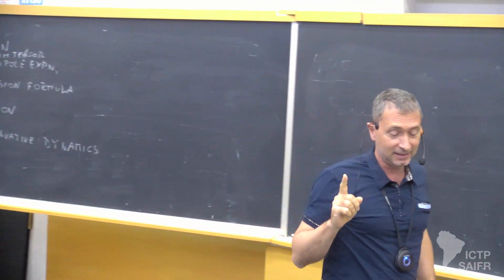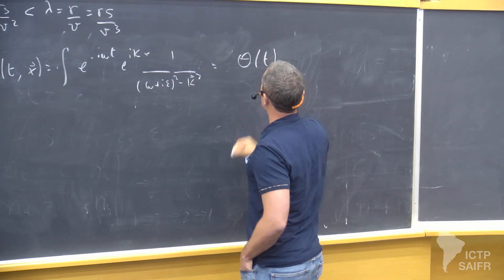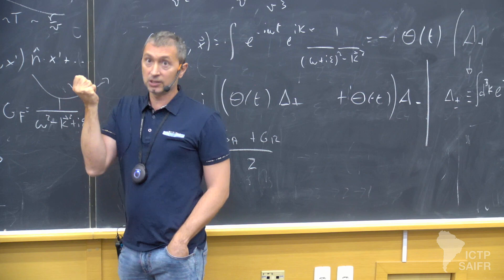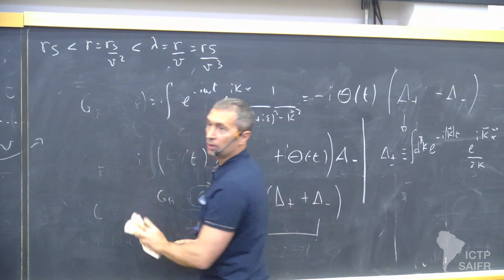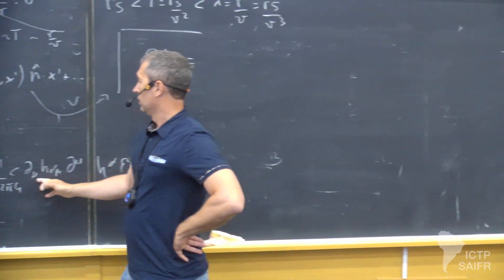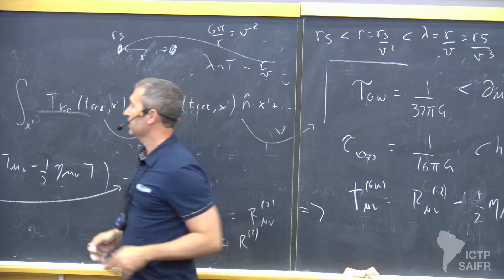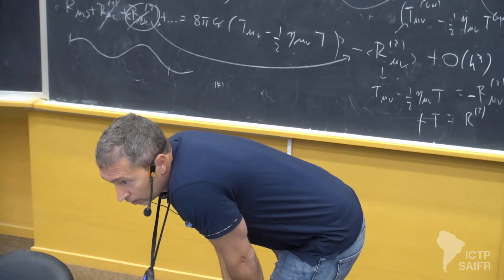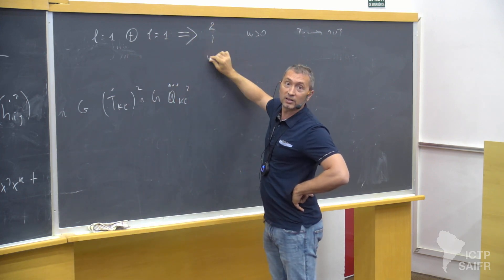Riccardo Sturani: Basics of gravitational waves - Class 3 of 5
ICTP - SAIFR
School on Modern Amplitude Methods for Gauge and Gravity Theories

Speaker:
Riccardo Sturani (ICTP-SAIFR/IFT-UNESP, Brazil): Basics of gravitational waves